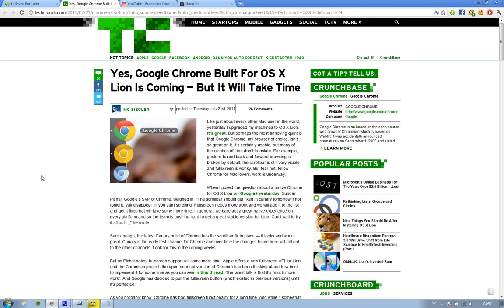Mac OS X Lion 10.7 Google Chrome Fullscreen Support Coming, Early Canary Scrolling Fix!